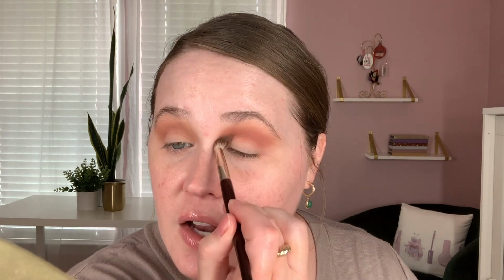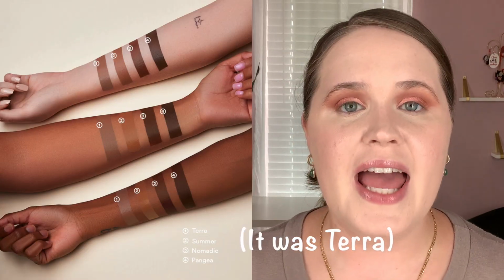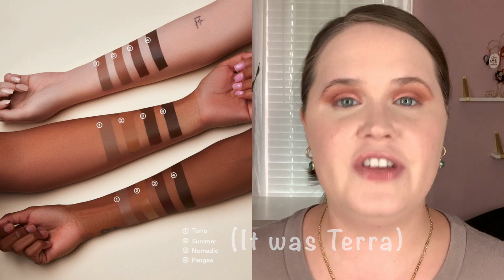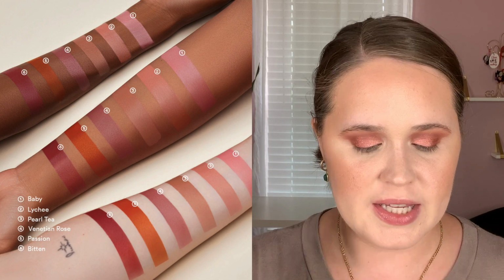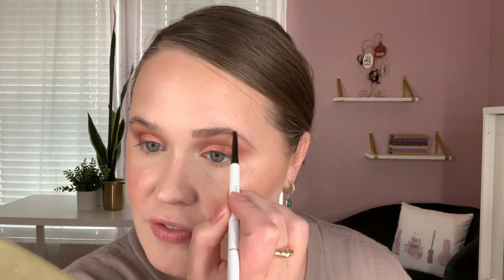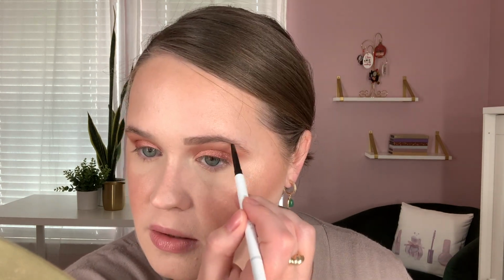FULL FACE OF EM COSMETICS | emilysmakeupbag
Hi friends! Today I'm coming at your with a (basically) full face of Em Cosmetics! All these goodies are a combination of products I picked up myself and a super generous PR package sent to me by the brand. We try their new Venetian Rose eyeshadow palette and new So Soft stick bronzer and blush, plus even more! Hope you enjoy! :)
Wear update: The foundation came off on my chin and nose and got pretty oily on my forehead, but I still liked how it looked at the end of the day! The bronzer faded quite a bit, both on my cheeks and forehead so I'll need to keep testing that out. The blush and brows wore super well! Lastly, the lip cushion stayed on for a surprising amount of time. It came off when I ate dinner (as expected).

Divine Skies Venetian Rose palette
NYX Glitter primer
Tatcha Liquid Silk Canvas
Day Dream Cushion Tinted SPF
Shiseido Synchro-Skin concealer
So Soft Multi Faceplay
So Soft blush
No.7 Lift and Luminate powder
Charlotte Tilbury Beauty Light wand
Fine Liner brow pencil
Micro-Fluff Sculpting brow cream
Heaven's Glow Radiant blush
Uoma Drama Bomb mascara
Jason Wu Beauty Magic Spell setting spray
Lip Cushion